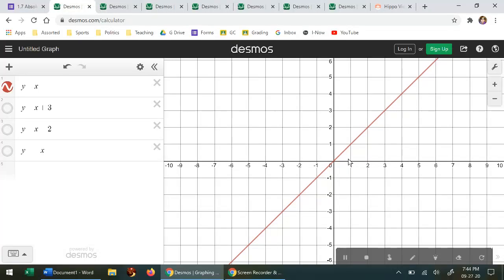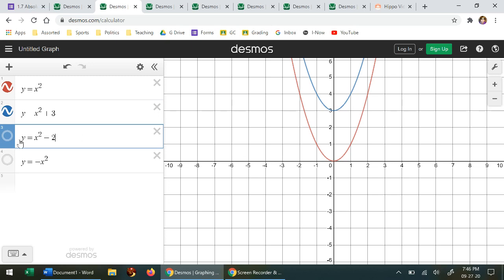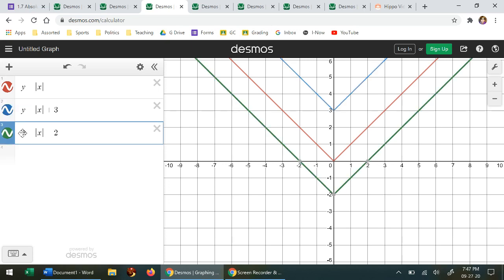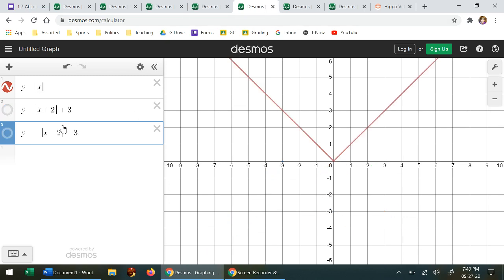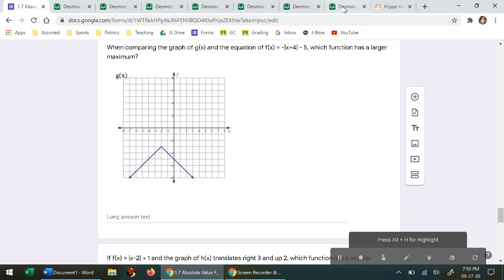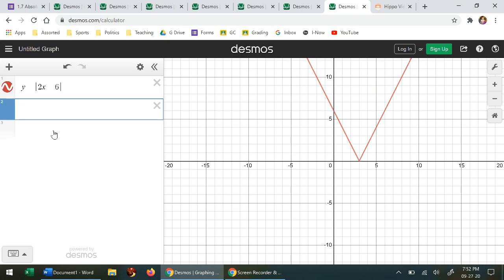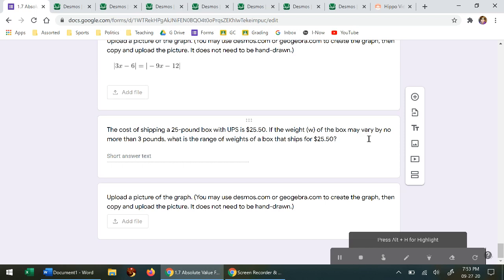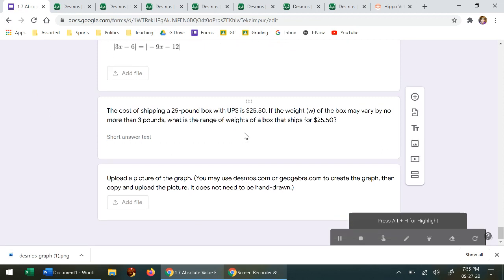1.6 Absolute Value Functions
1. Parent Graphs of y=x & y=x^2
2. Absolute Value Graphs
3. Example Problems